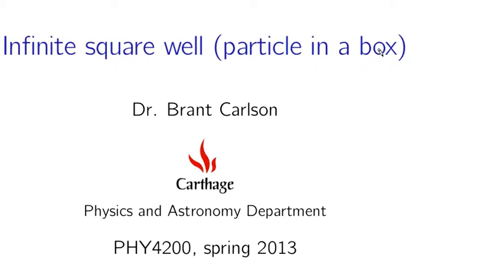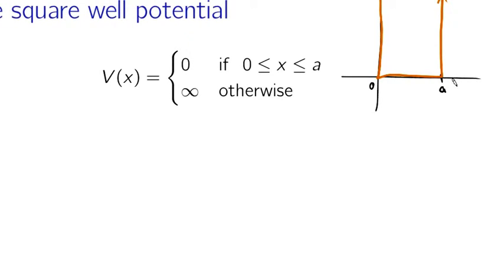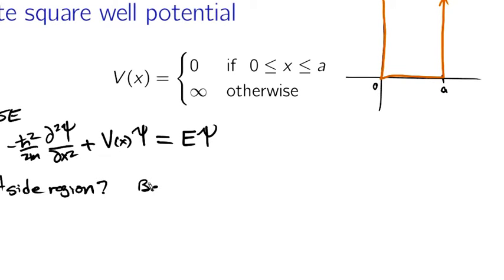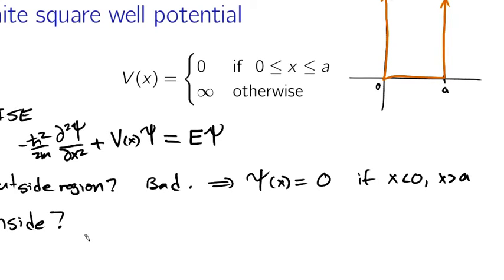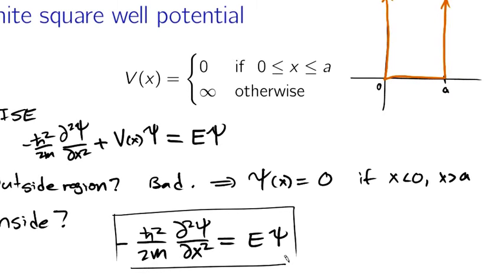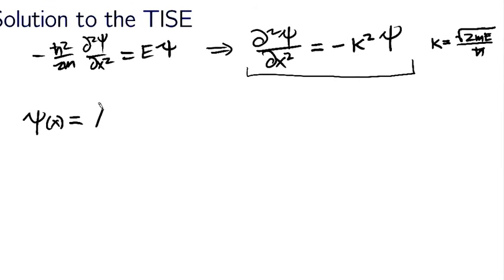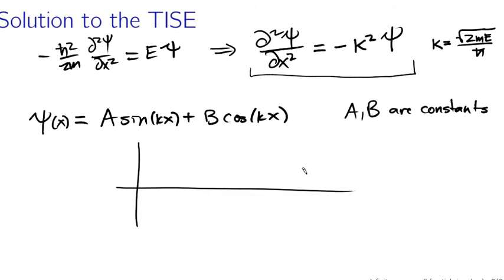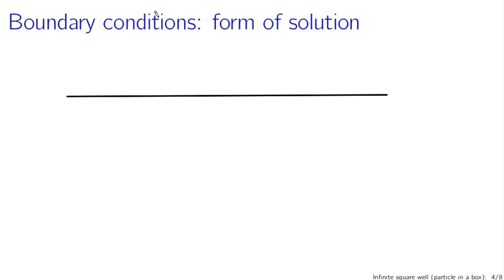Infinite square well (particle in a box)